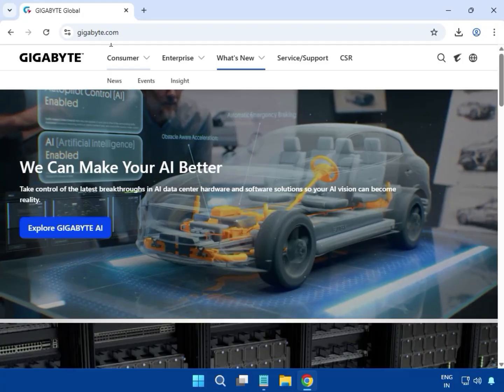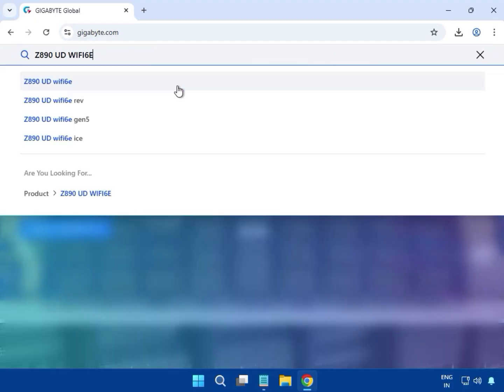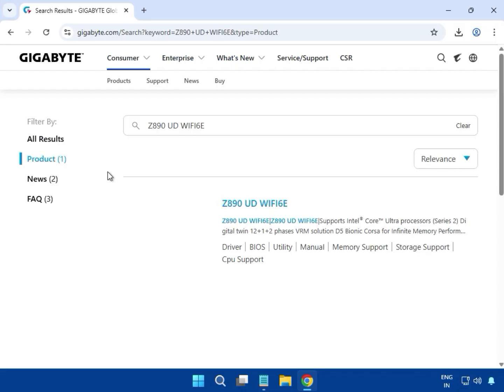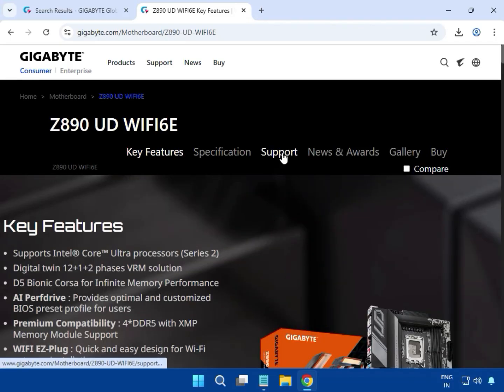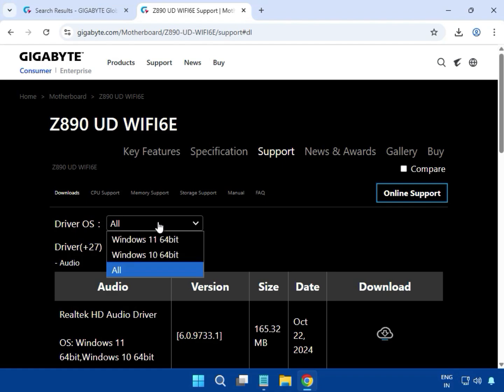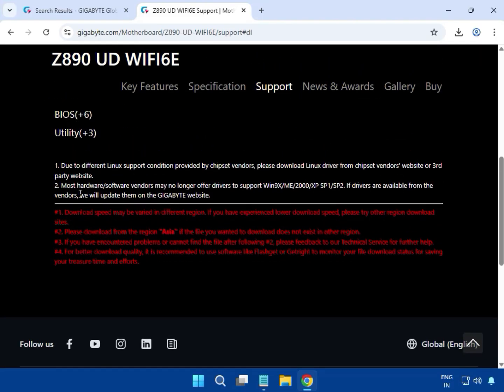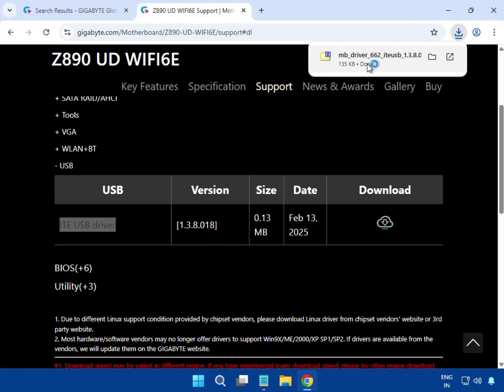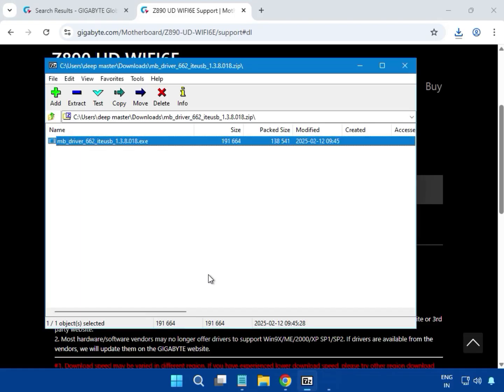How to Download & Install USB Driver for Gigabyte Z890 UD WIFI6E | Windows 10/11